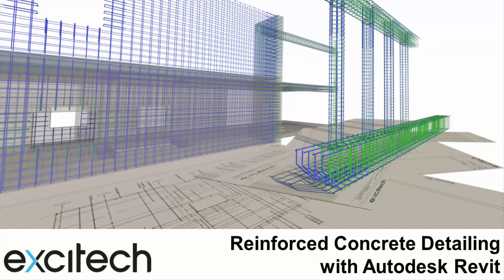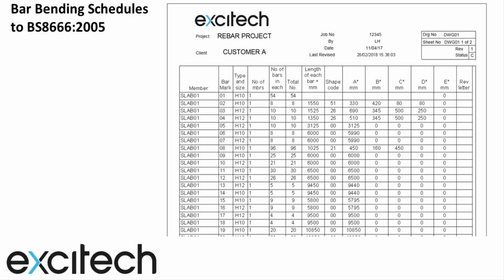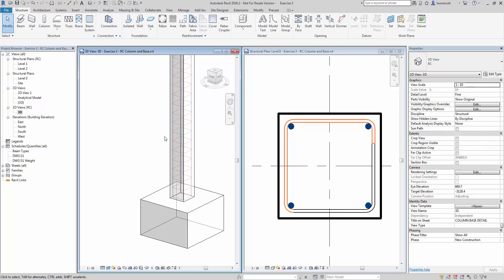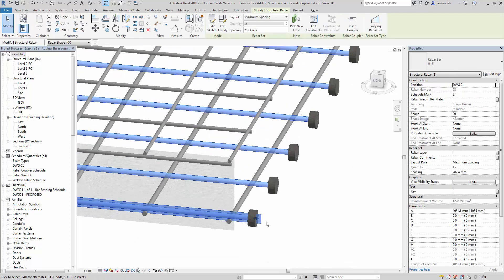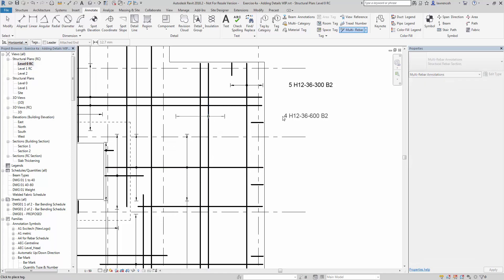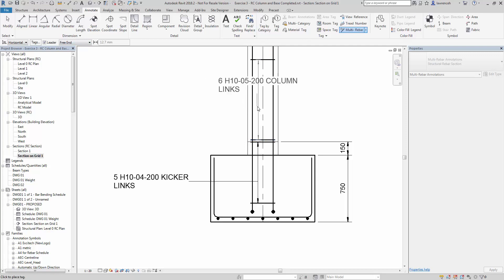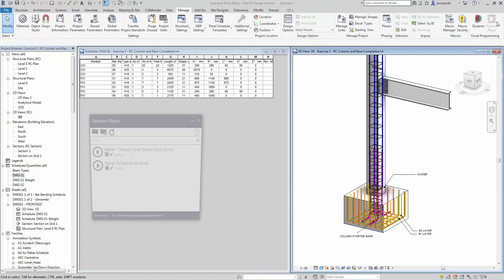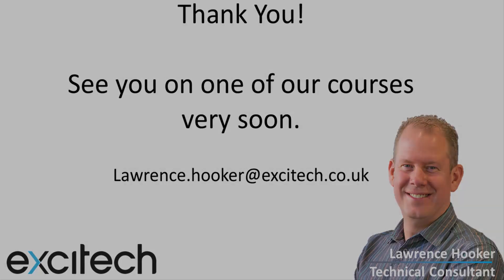RC Detailing Training Course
Reinforced Concrete detailing video by Lawrence Hooker, Excitech Technical Consultant